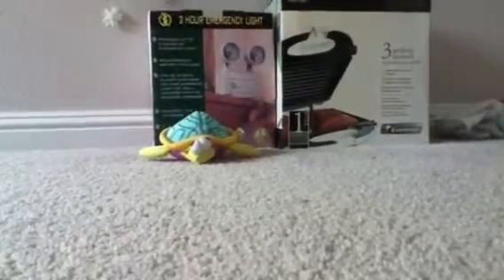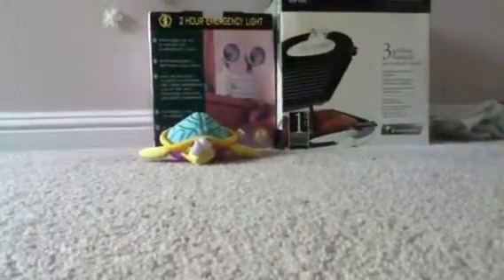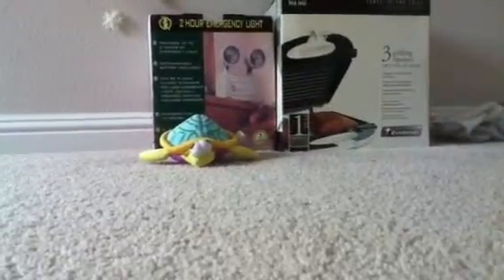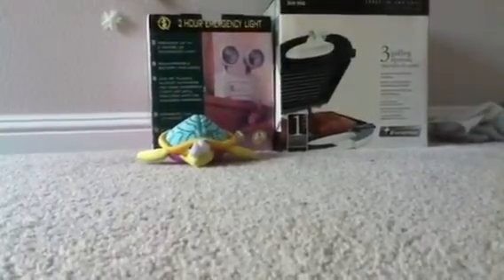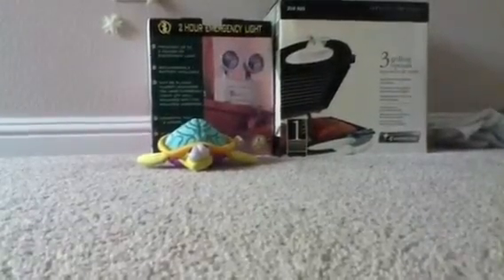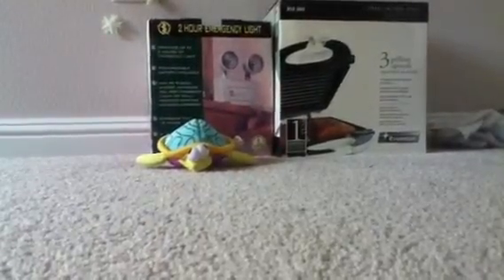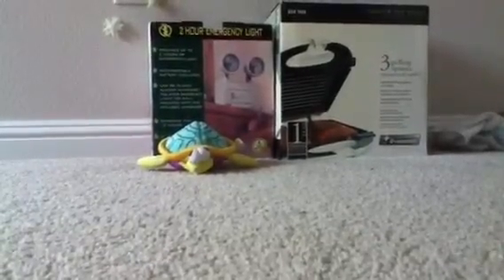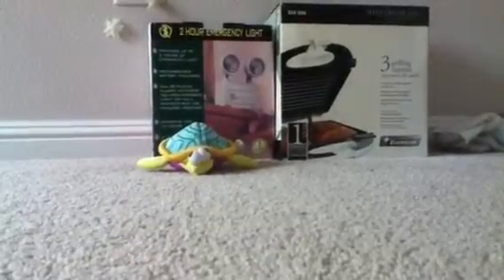AmazingSeaTurtle: Legend Of Zelda Majora Mask 3d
What Another Remastered Version!?!